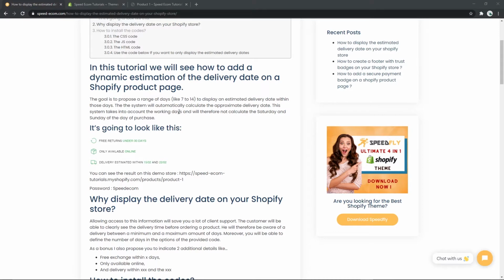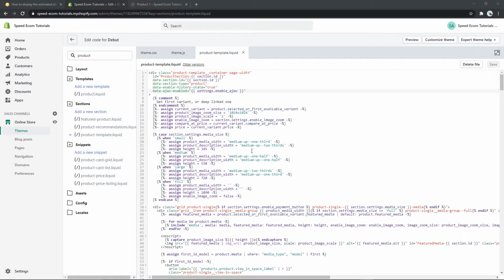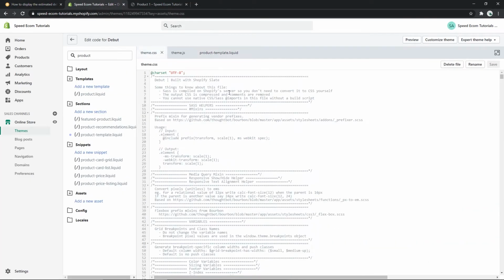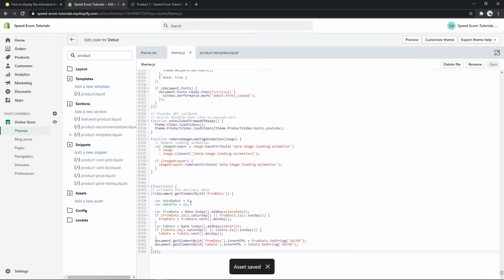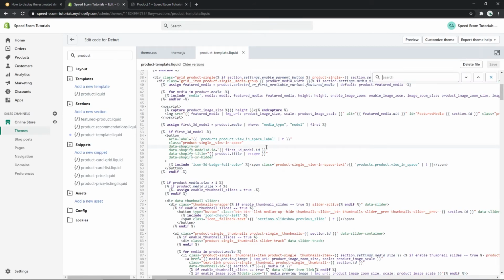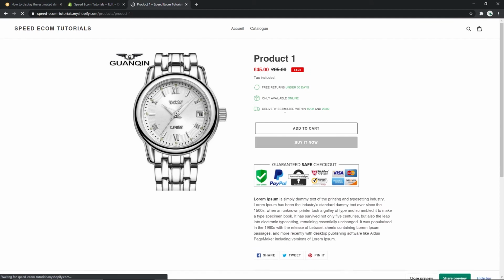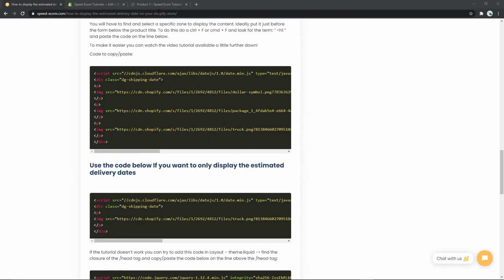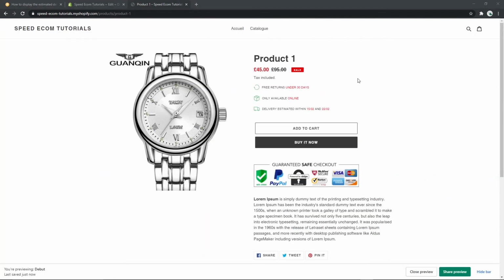How to display an estimated delivery date on your shopify product page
Shopify partners since 2017, we develop themes and applications to meet the various needs of our customers. Our premium theme Speedfly currently has more than 7000 users, it is considered one of the best Shopify themes on the French market